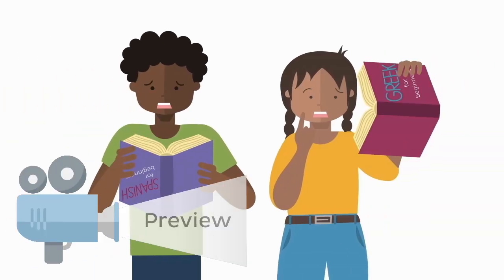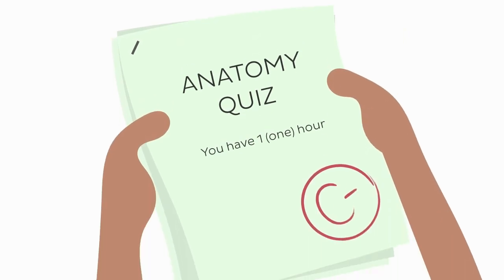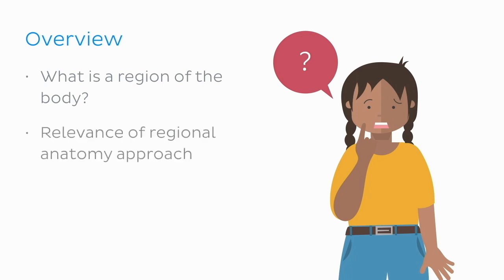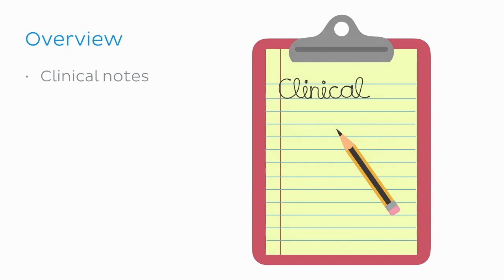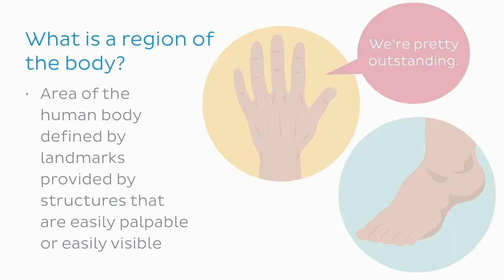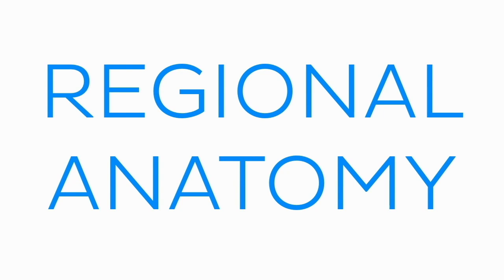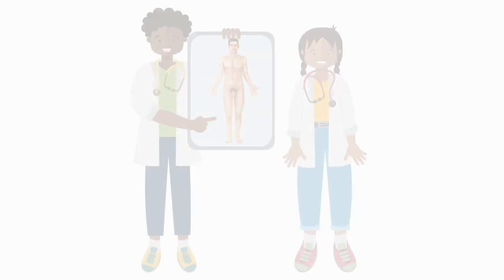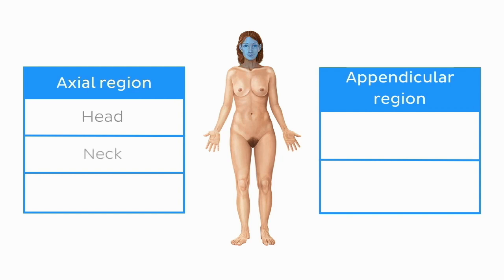Regions of the body (preview) - Human Anatomy | Kenhub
There are two main regions of the body: the axial region, which encompasses the head, neck and trunk, and the appendicular region, which describes the upper and lower limbs. Learn everything about the regions of the body with our full video and fun quiz

Oh, are you struggling with learning anatomy? We created the ★ Ultimate Anatomy Study Guide ★ to help you kick some gluteus maximus in any topic. Completely free.

To master this topic, click on the link and carry on watching the full video (available to Premium members)

Want to test your knowledge on the regions of the body? Take this quiz

Read more on the regions of the body in this complete article

For more engaging video tutorials, interactive quizzes, articles and an atlas of Human anatomy and histology, go